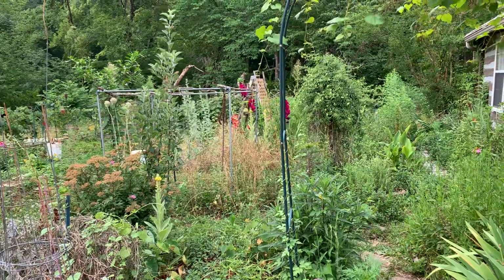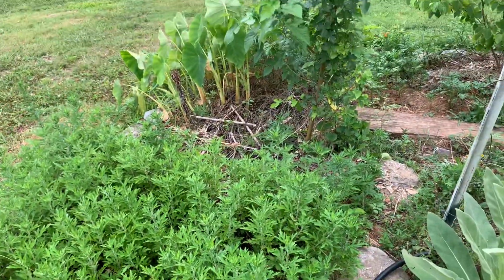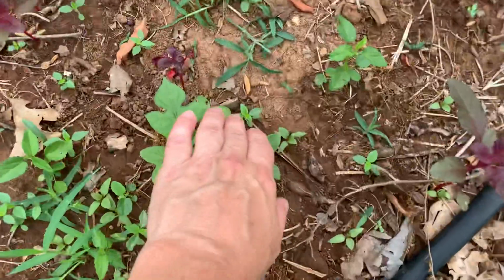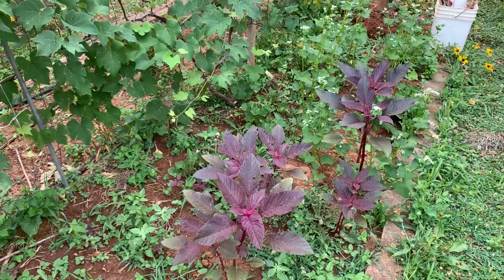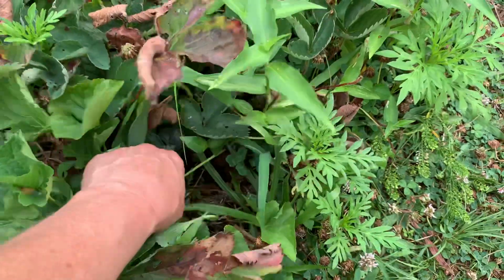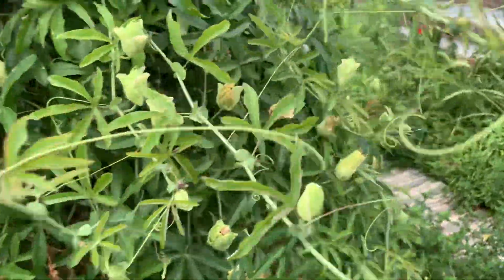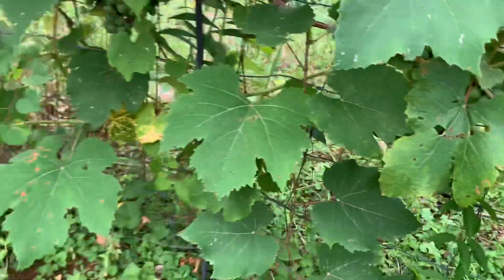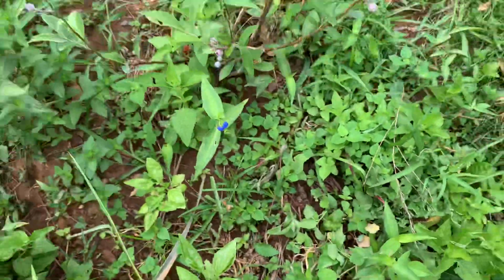Square Spiral Garden: 26 June 2022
Summertime!! 🌞💛🧡💚

What was planted over fresh compost pits appear to be thriving the most. IS IT because of the compost pits? Or just the turned soil?